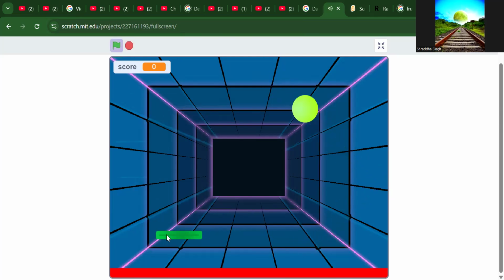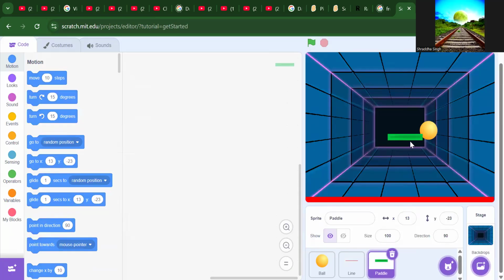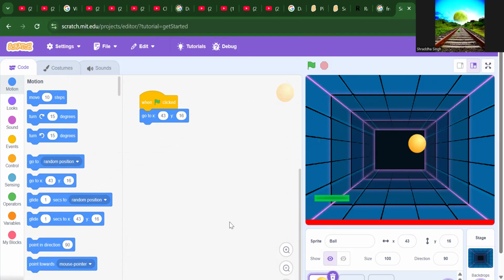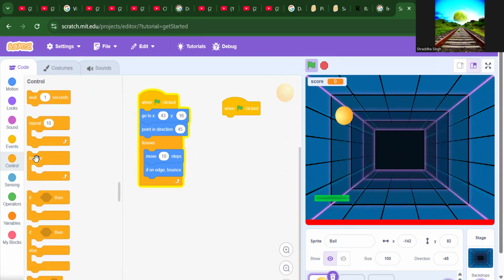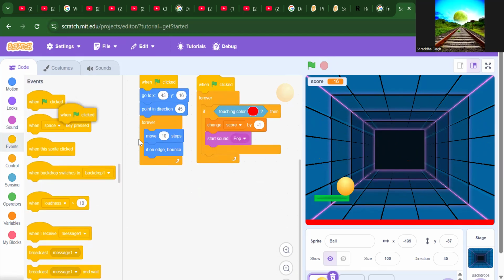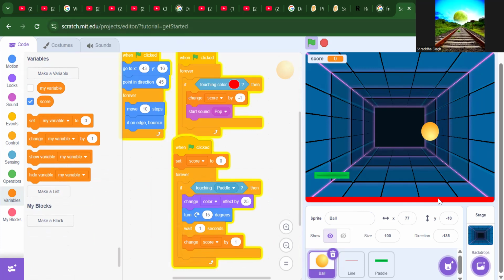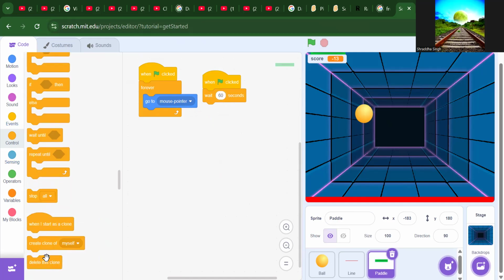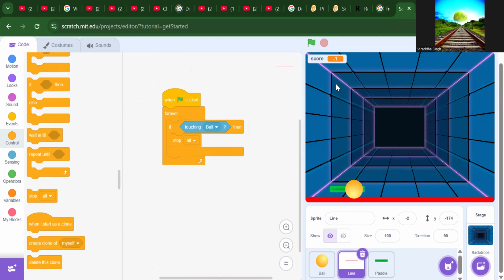Day 4 || Video 4 || Ping Pong Game In Scratch || Best Scratch Project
Hello Everyone, In this video we are going to be learn about ping pong game in scratch .